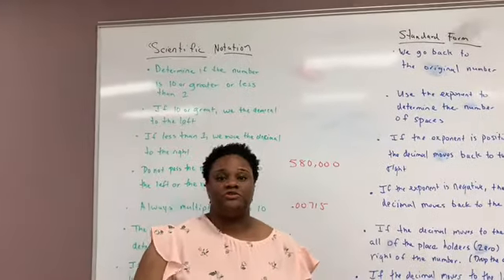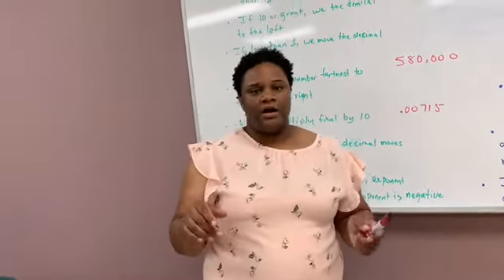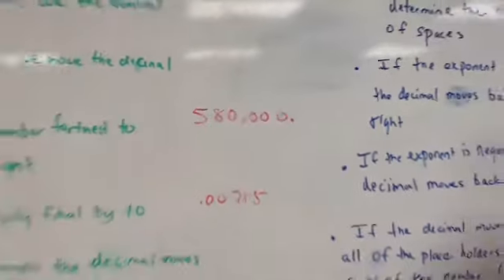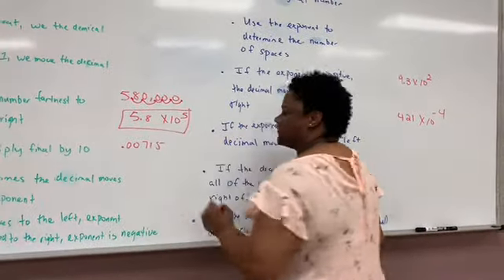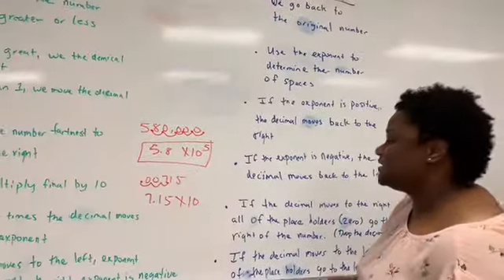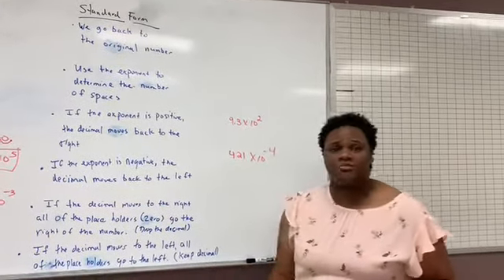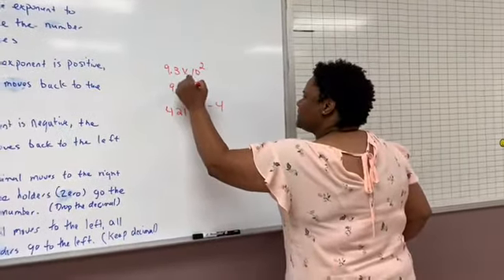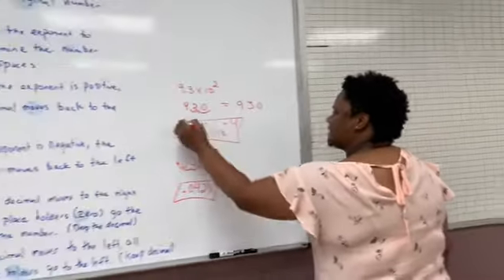Scientific Notation & Standard Form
PiperEdutainments, LLC